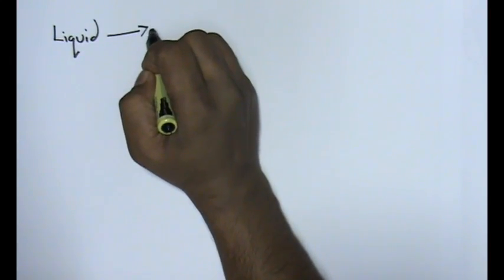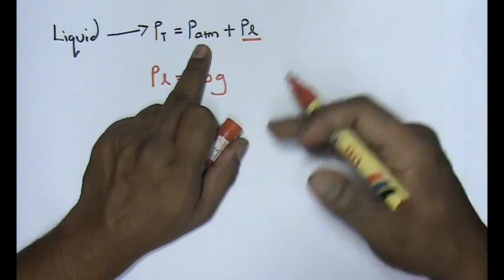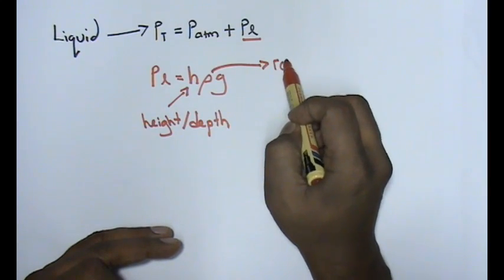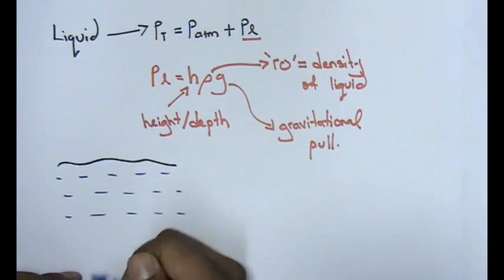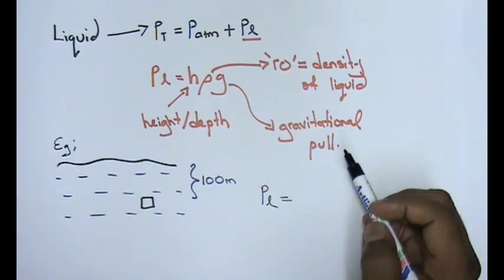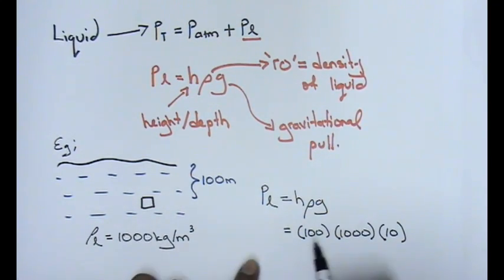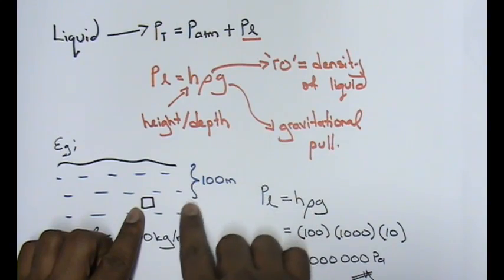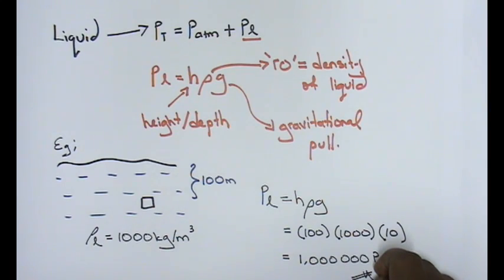Physics SPM: Pressure in liquid part 2